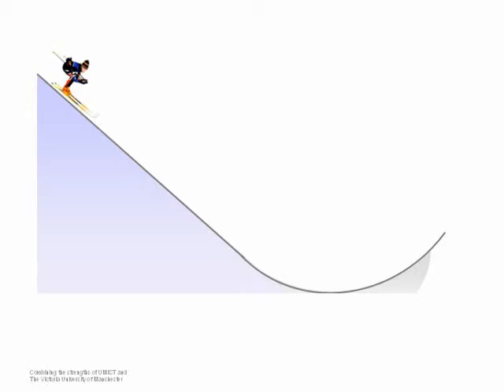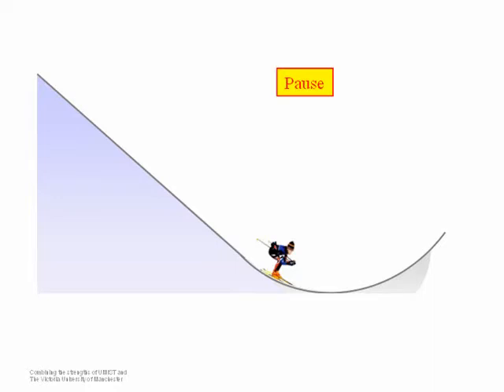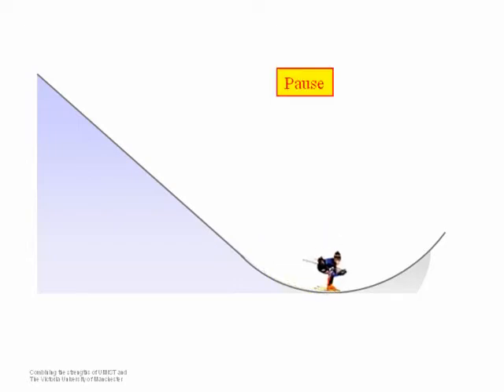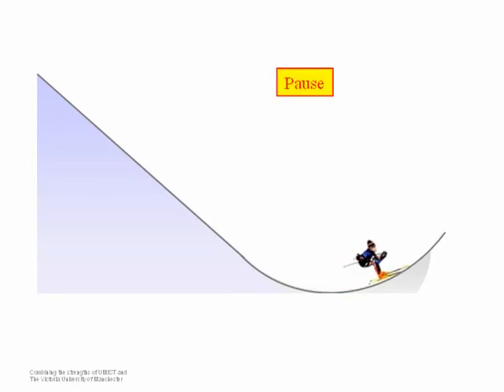The acceleration experienced by a skier making a jump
This demonstrates the changing velocity of a skier as she moves down a curved slope.